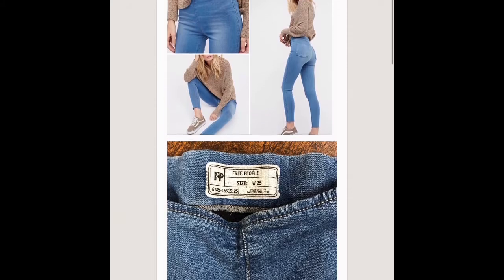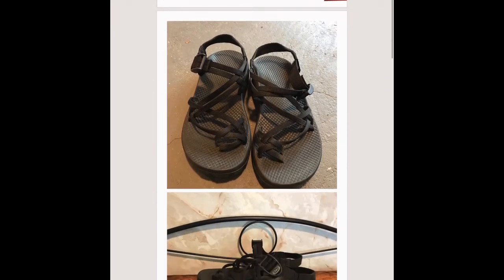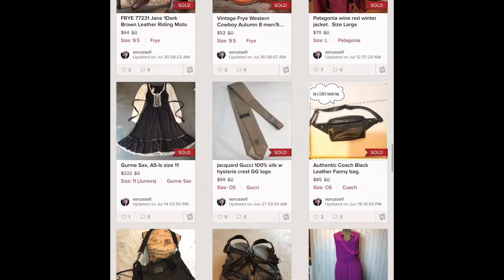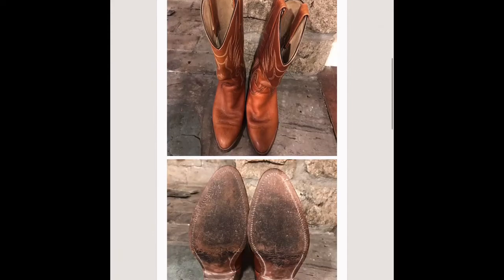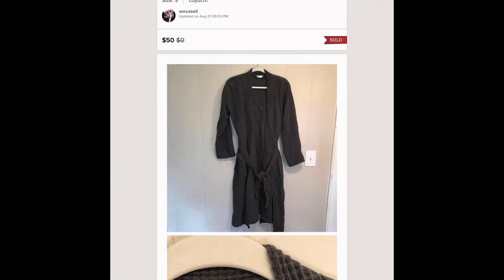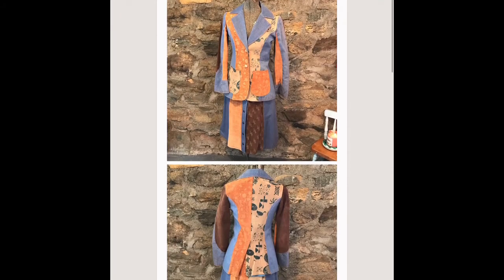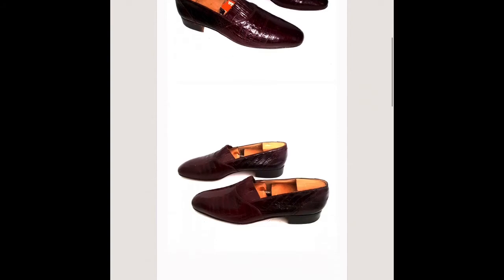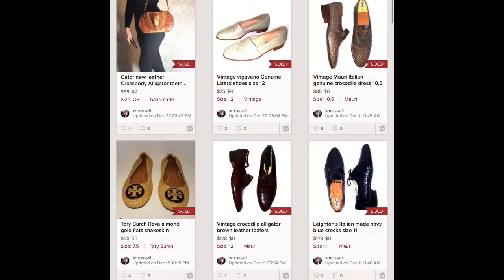Part 2 Of Highest Selling Brands On Poshmark $50-$450 BOLO Consignment men women designer vintage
highestresellersales This is Part 2 of my best priced sales on Poshmark. poshmarksales Part 1 linked in the description to see more high valued quick selling brands. poshmark,poshmark seller,thrifting,stay at home mom,work from home, goodwill,donate clothes,thredup referral code,is thredup legit,is thredup worth it,goodwill,how to use thredup,how to sell clothes online,how to sell

💅🏻💅🏻💅🏻💅🏻💅🏻💅🏻💅🏻Join me on Poshmark, my favorite app to buy & sell fashion.

I'm on Instagram as xorussellposh. Install the app to follow my photos and videos.

It’s also the easiest way to clean out your closet by ordering a Clean Out Kit. Use my link for $10 off!

reseller,reseller life,poshmark reseller,poshmark tips,how to sell on poshmark,what to sell on poshmark,poshmark tips and tricks,poshmark,selling on poshmark,poshmark seller,sold on poshmark,poshmark closet,what sold on poshmark,poshmark selling tips,poshmark business,poshmark sales,brands to sell on poshmark,side hustle, high sale price on Poshmark Frye boots what sold high and fast. Vintage LV Louis Vuitton Gunne Sax Catherine Maladrino Patagonia Gucci tie suede 70s denim vintage print low COS into high profits how to sell consignment online. Tori burch Kate spade Patricia Nash tony Alamo vintage denim jacket Hysterics bomber jacket what sold